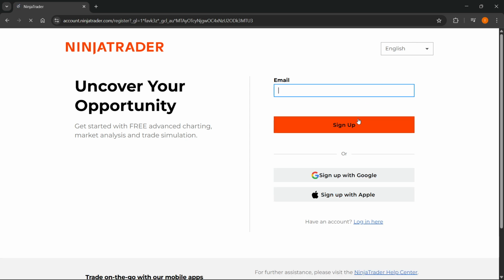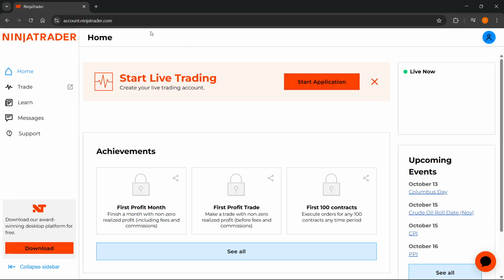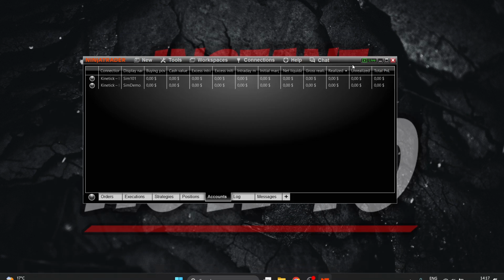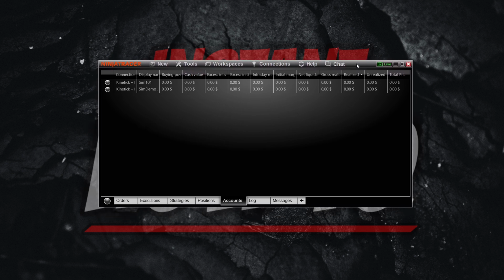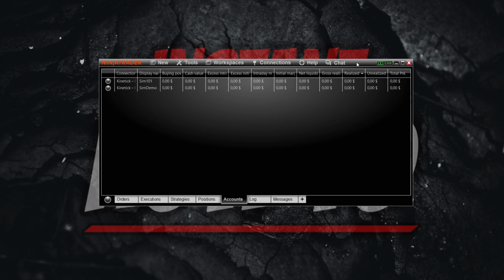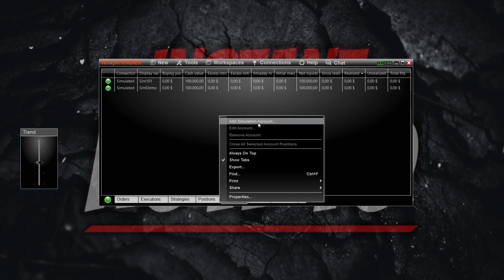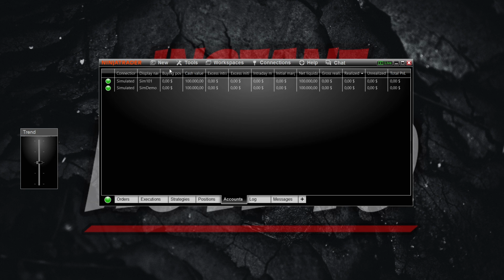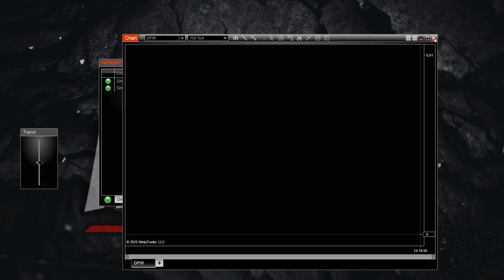How To PAPER TRADE On NinjaTrader (QUICK & EASY) 2026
In this video, I'll show you how to paper trade on NinjaTrader. This is a full guide on how to practice trading using NinjaTrader’s paper trading feature in 2026. In case you've been trying to paper trade on NinjaTrader, this is the video you need to see!